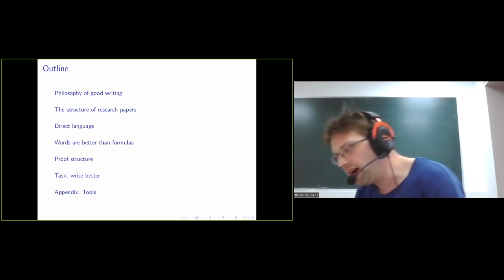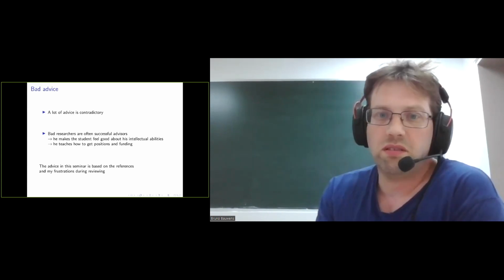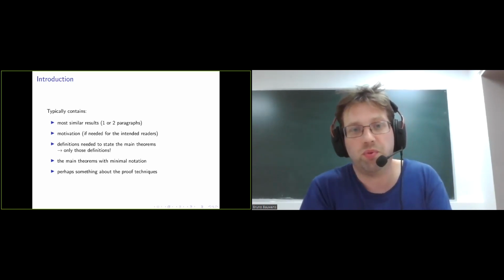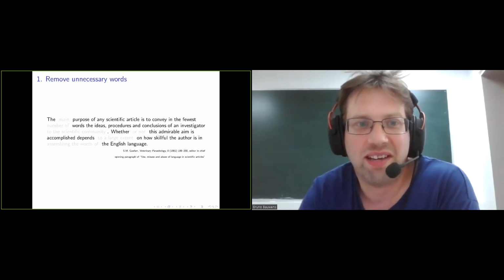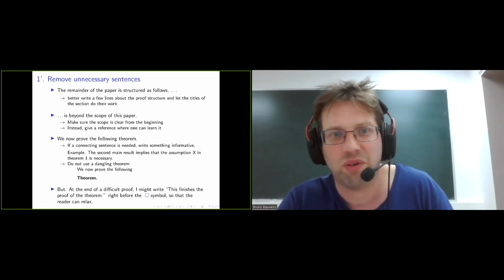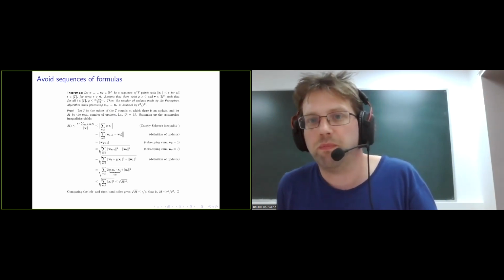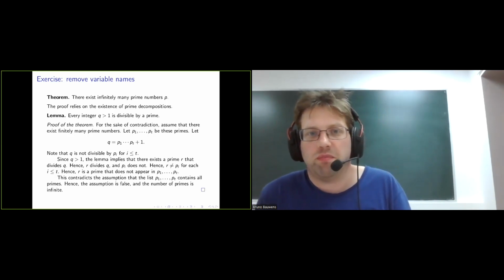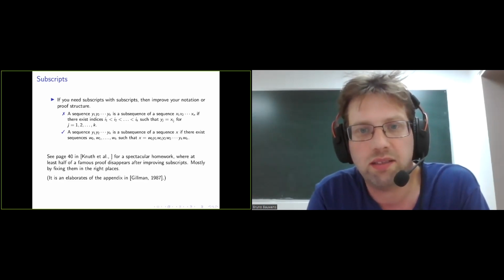Writing mathematical proofs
This workshop is intended for early-career researchers in mathematics or for researchers outside the field that plan to publish a mathematical paper.
In the first part, we will briefly discuss general aspects of writing, reviewing, and publishing as well as possible expectations that the involved parties might have. We will also talk about co-authorship habits and beliefs that help to write better. In addition, we will review some criteria for "good mathematical writing." Finally, we will also discuss practical resources such as Latex, Tikz, and Grammarly.
In the second part, we will review several principles for transforming badly written proofs into well-written ones. We will focus on removing clutter while at the same time remaining correct. The following questions will be discussed: How many lemmas should one use? How many definitions and symbols are used? How many details of calculations are needed? How much background should be added? Which logical constructions are hard to read and which ones are easy? Making proofs more readable is not only useful for the reader, but also leads to a deeper understanding of the presented materials and better ways to think about them.

Speaker: Bruno Bauwens